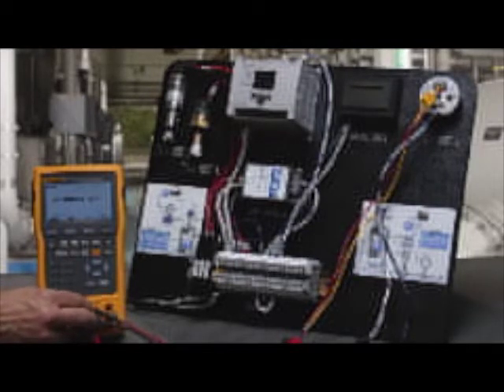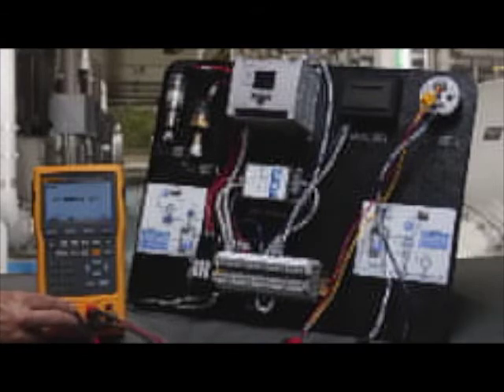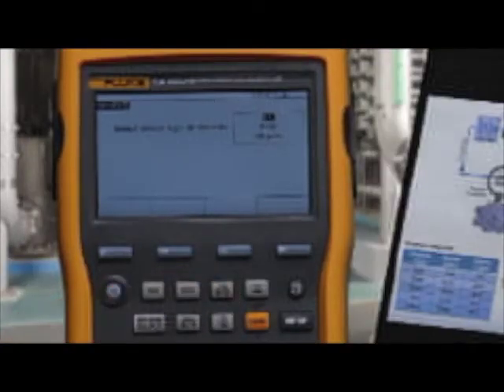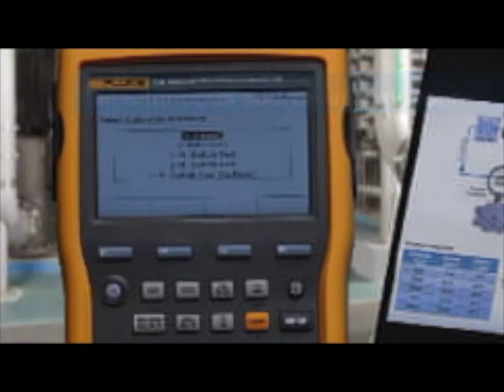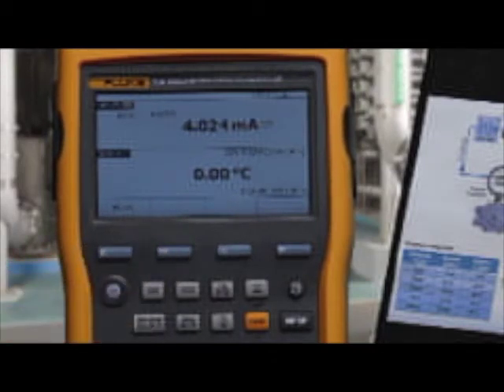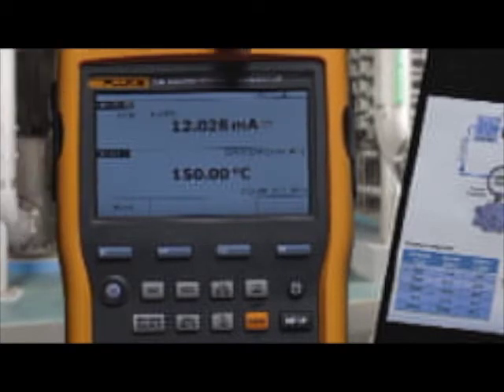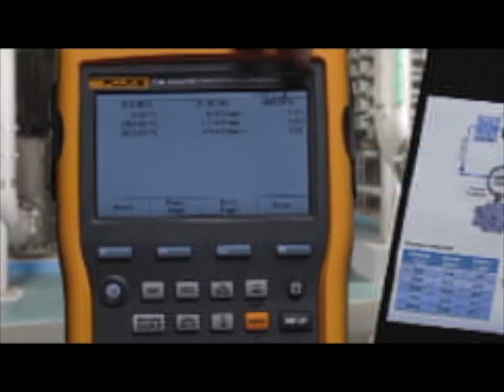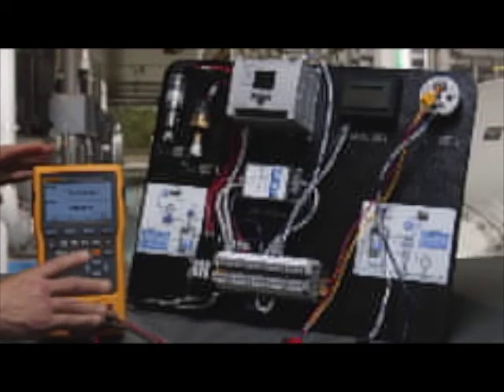Fluke Document Process Calibrator - Testing a RTD Transmitter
Like this review? Get more information about testing a RTD transmitter with a Fluke 754 Document Process Calibrator

Watch this video to learn how to calibrate an RTD transmitter with the Fluke Documenting Process Calibrator (DPC). Go step-by-step with a Fluke professional and see a demonstration of the Fluke 754. Get help successfully running and troubleshooting your Fluke 754. Find Fluke test instruments at Grainger.